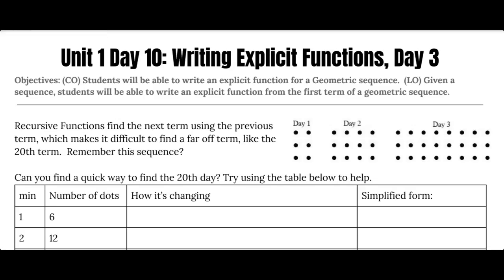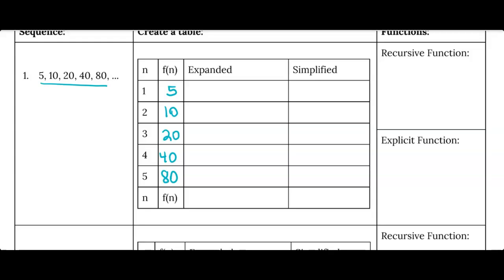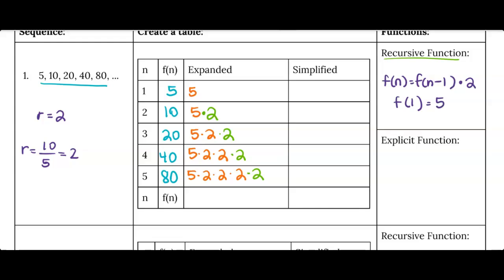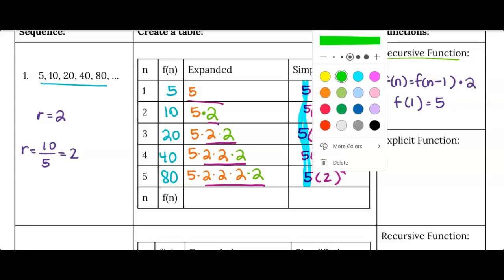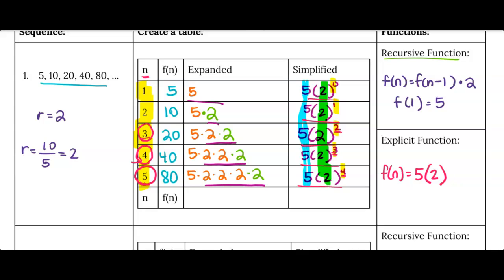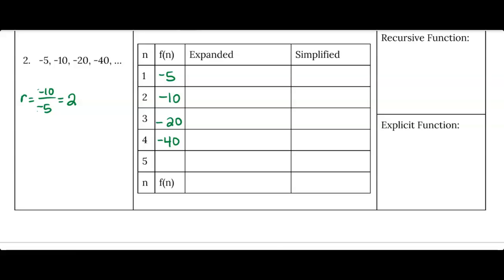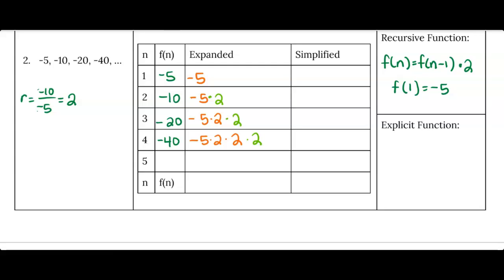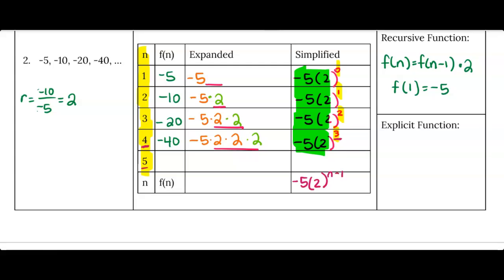FoM1 U1 Day 10 Notes: Writing Explicit Functions (Geometric)